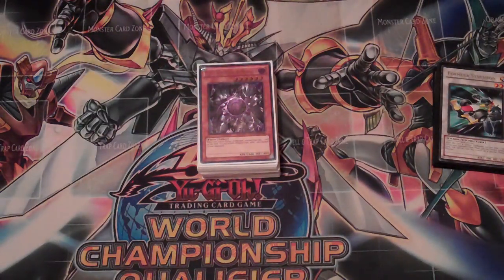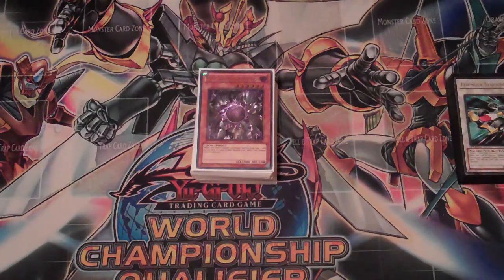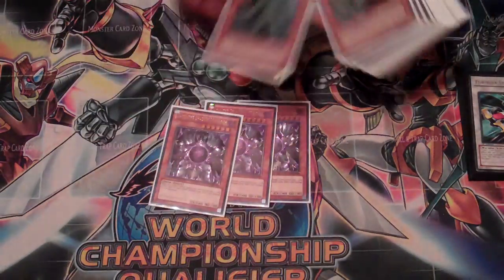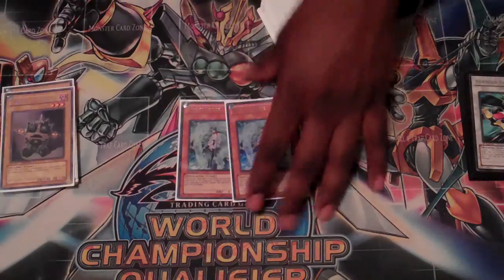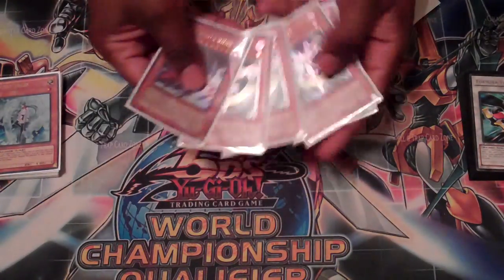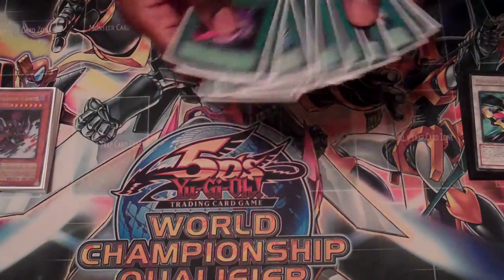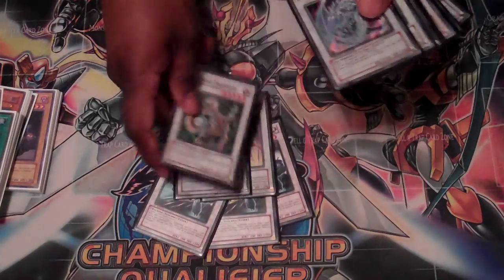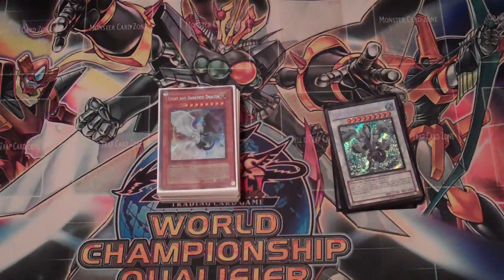Formula Frog Monarch Deck Profile!